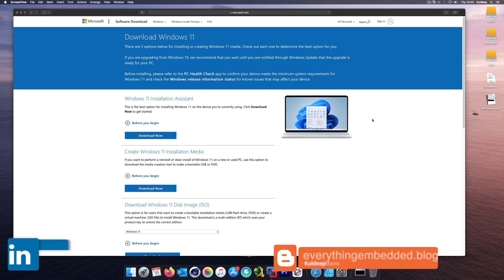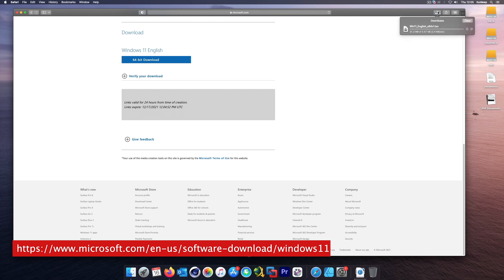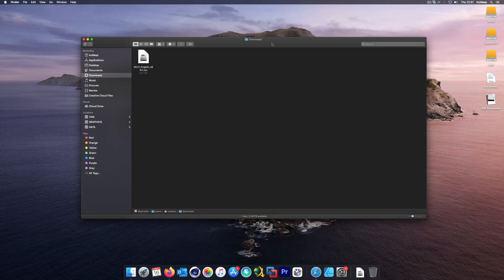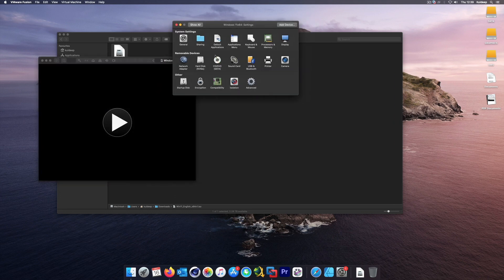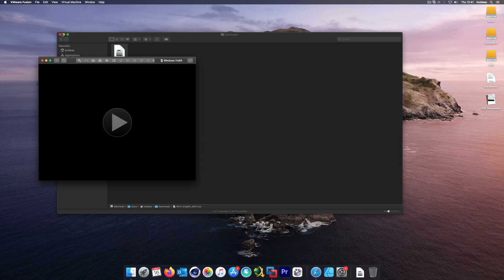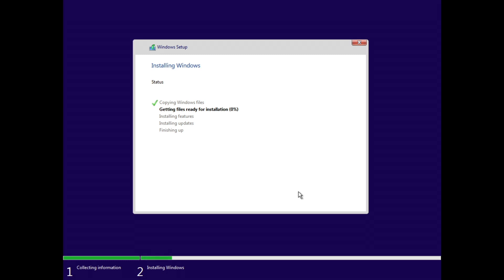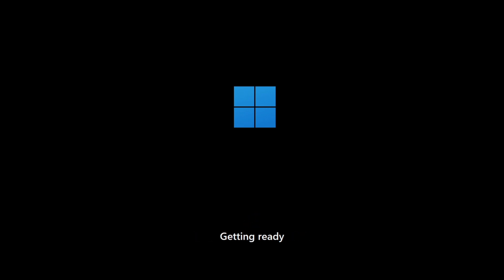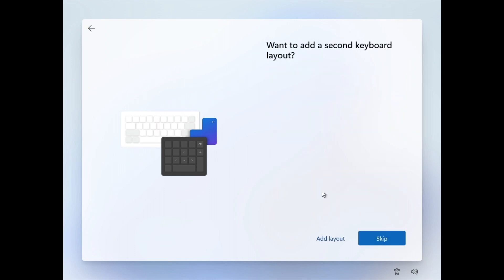How to create a virtual computer running Windows 11?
In this video I explain how you can run Windows 11 virtual computer even if your main computers does NOT meets the requirement for installing Windows 11. The requirement of TPM will limit many people from using Windows 11 but using virtual technology we can overcome this limitation.